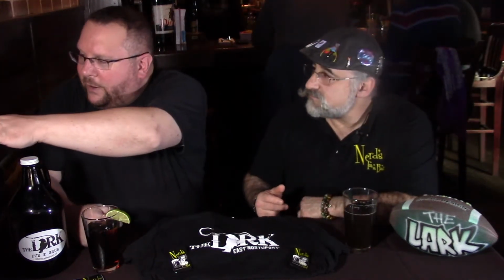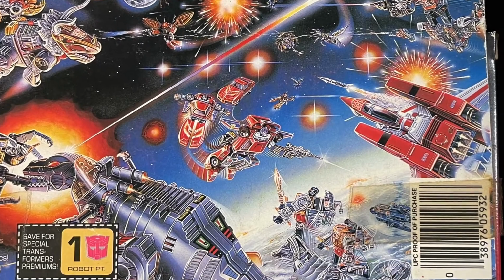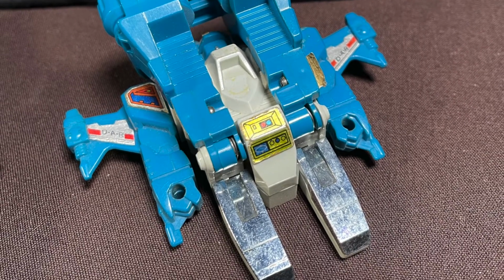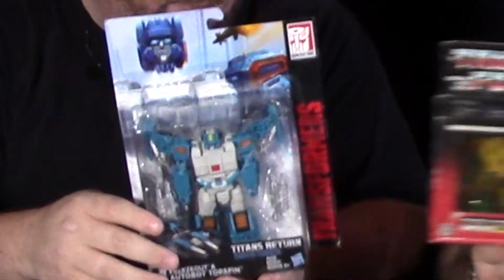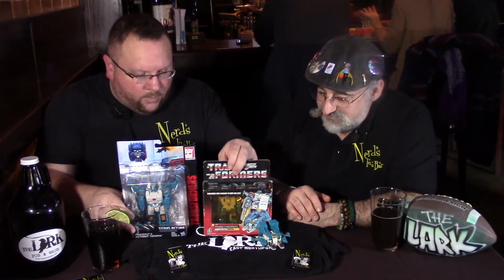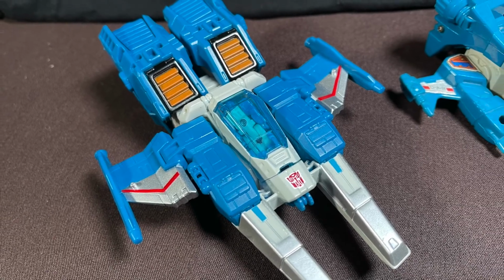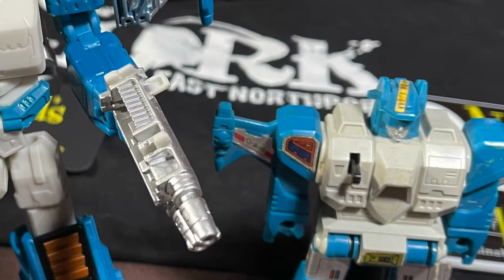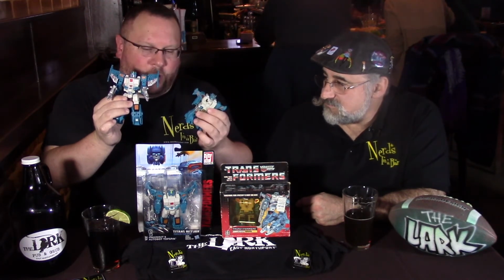Barrel Aged - Hasbro's Transformers Generation One Topspin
In this episode we barrel age one of The Gilness' favorite figures of all time - from 1985, the Hasbro Transformers Generation One Autobot Topspin! One of the two Jumpstarters with "Twintwist," the Topspin toy was a simple Transformer. Close him up in one move for vehicle mode, pull his wheels back on a hard surface and he automatically flips open to transform back to robot mode. Simple, cool, and a favorite of many fans & collectors. Still, Topspin was an obscure character. He didn't appear in the cartoons or G1 comics at the time. For a while, he faded off into the great pool of sparks. Flash forward a few decades and Hasbro surprisingly brought him back in the Titans Return lineup as a headmaster... sorry, Titan Master! Same style, same look, same colors, but fully updated with a full transformation sequence, crazy articulation and the addition of his headmaster... oops, I mean, Titan Master counterpart, Freezeout. The modern version of Topspin is truly a great tribute the the G1 favorite. But let's talk about that packaging... check out the video for the full discussion.

Thanks to The Lark in East Northport, NY for their hospitality! The Lark is the Long Island New York home of Nerds In a Bar!